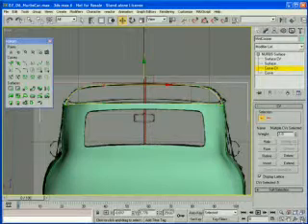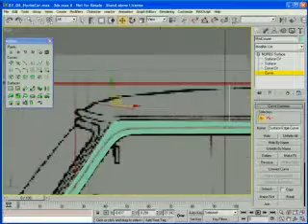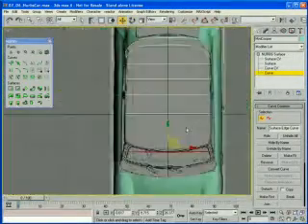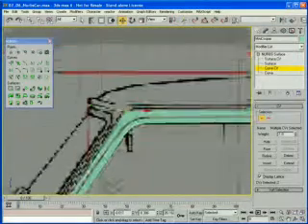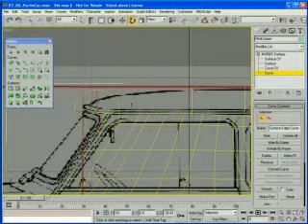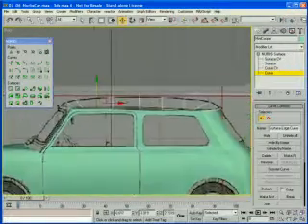09) Video Tutorials for 3DMax - Modeling volume 2. [07_07_NurbsCar_Roof1].